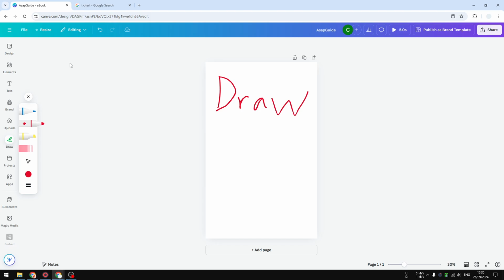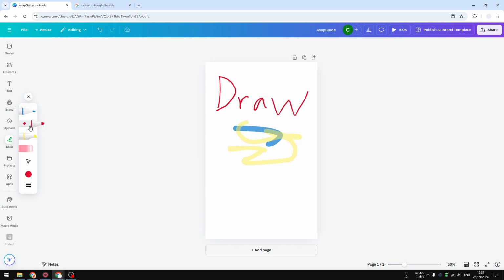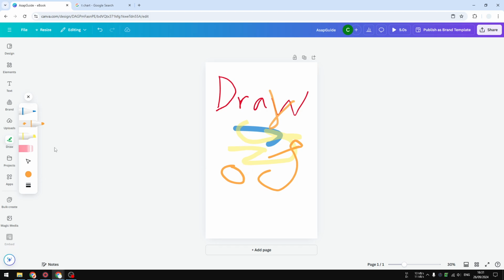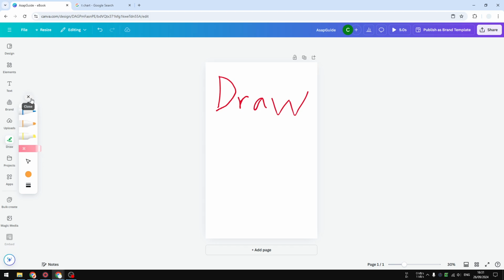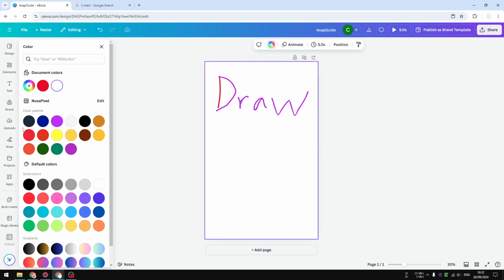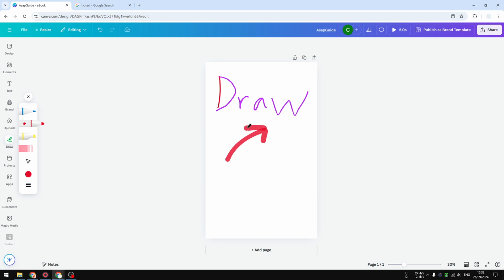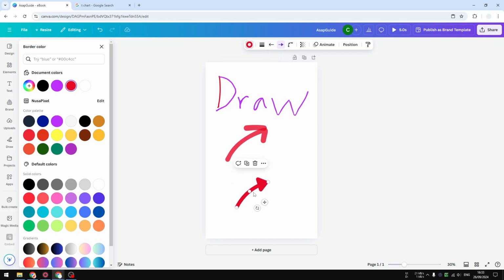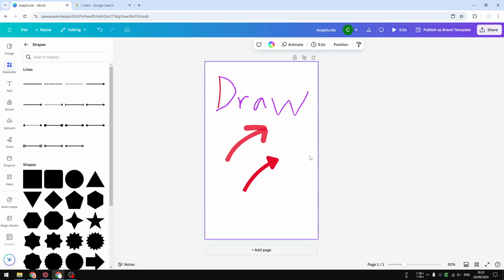How to Use the Draw Tool in Canva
👉 In this video, learn how to effectively utilize the Draw Tool in Canva to create stunning graphics and illustrations. We'll guide you through each feature, providing tips to enhance your design skills.